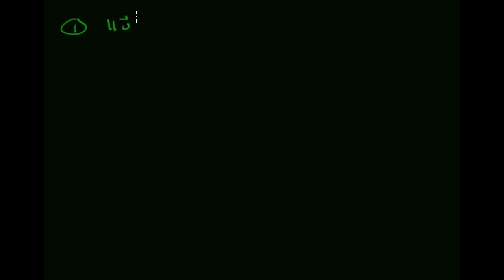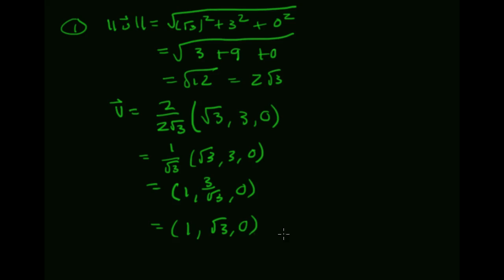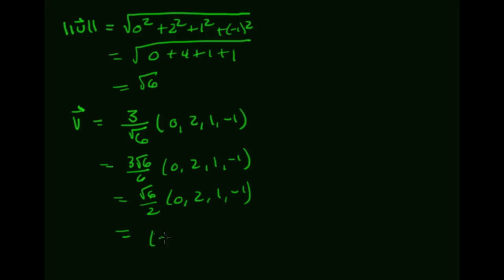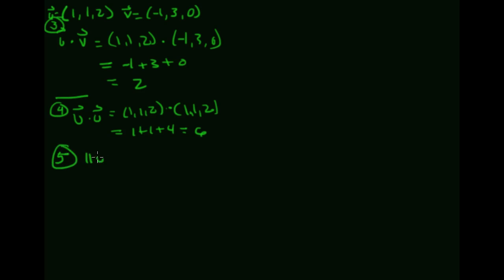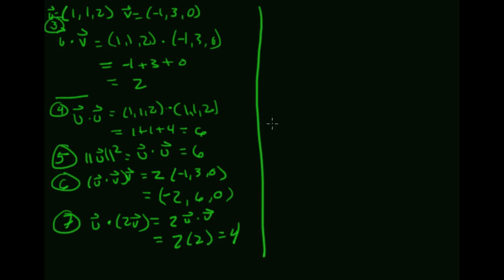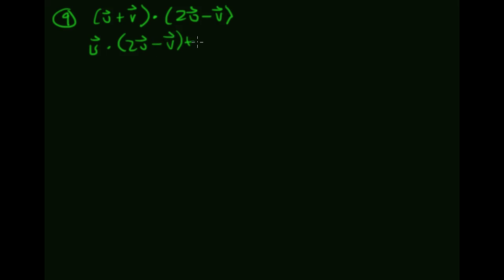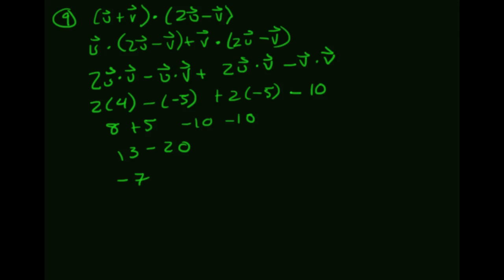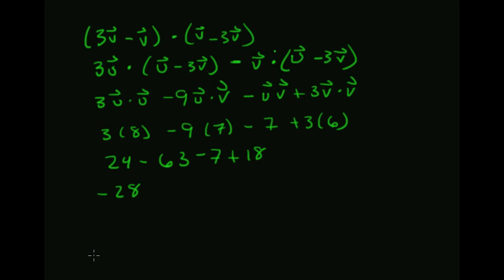Dot Product Problem - Solutions